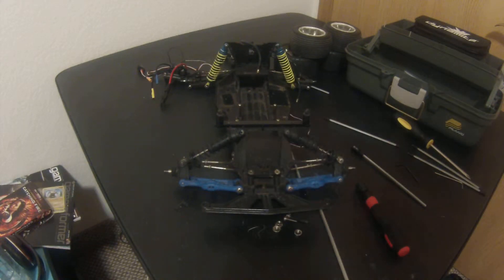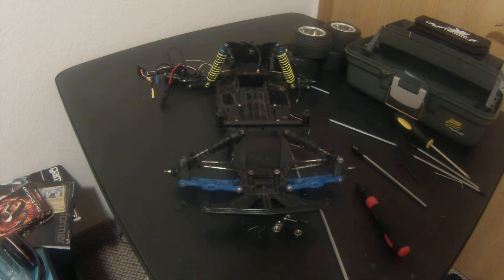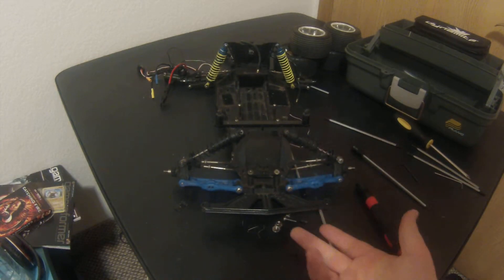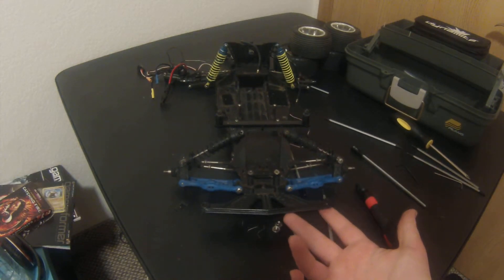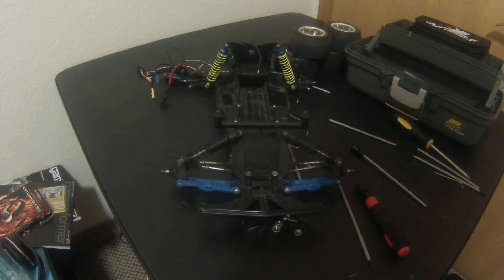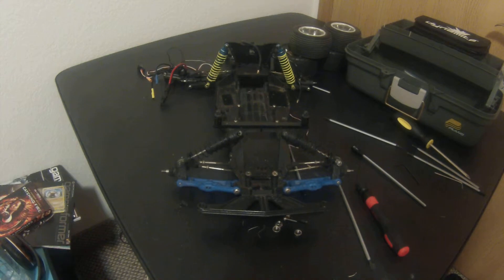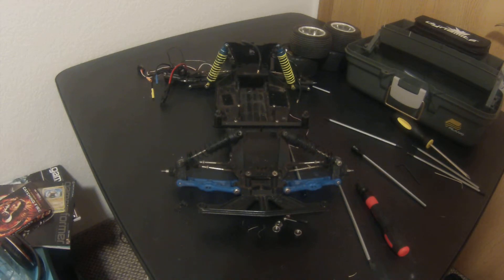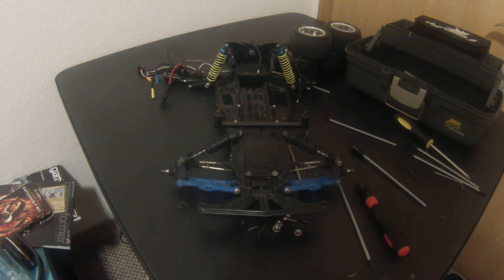new rustler vxl project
heyy guys this is my new rc project im starting. this will be project nova (new) and i will be taking any upgrade ideas or any tips that will help improve the rustler. like comment and SUBSCRIBE! :)